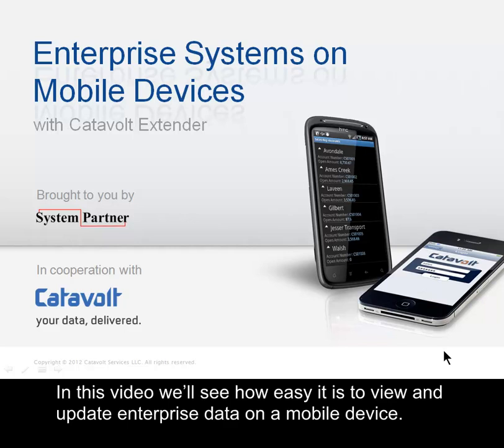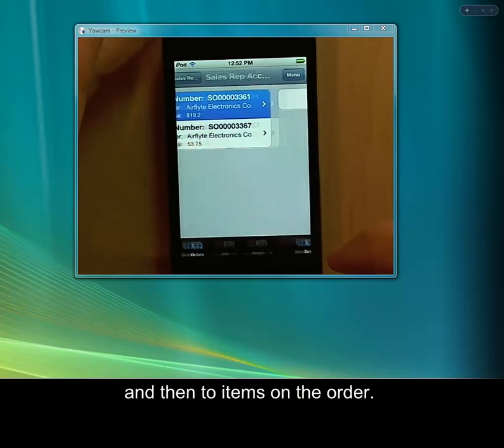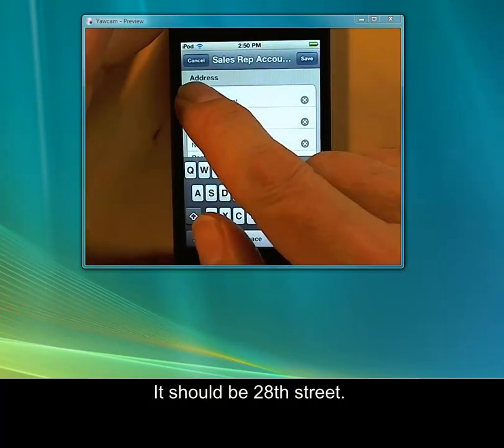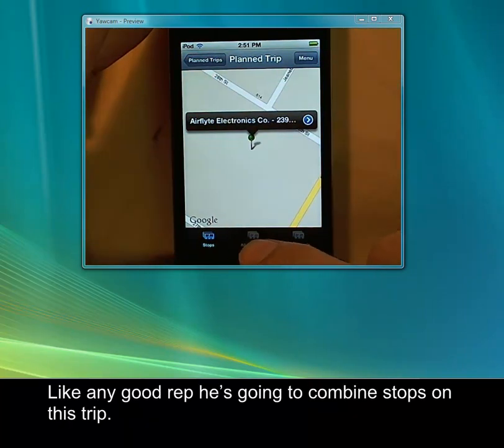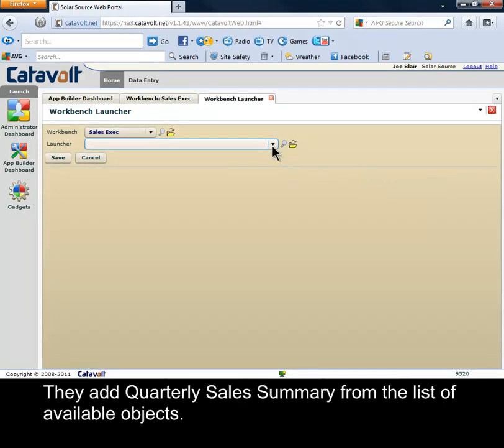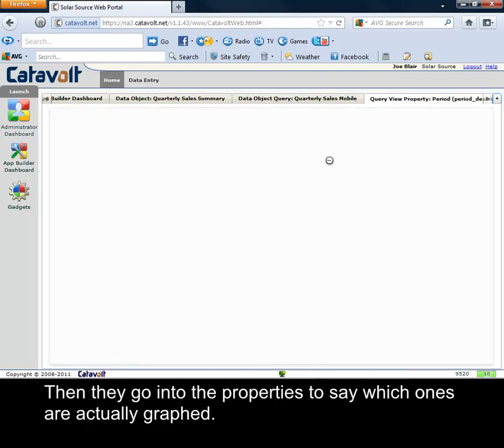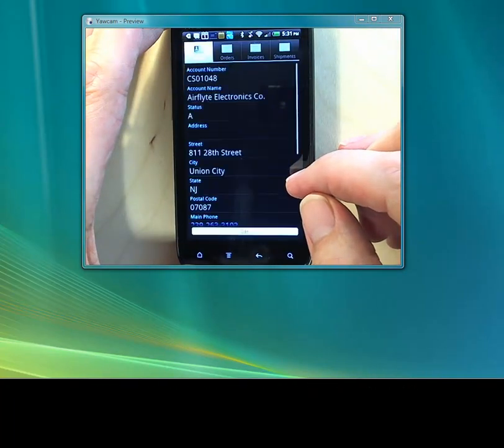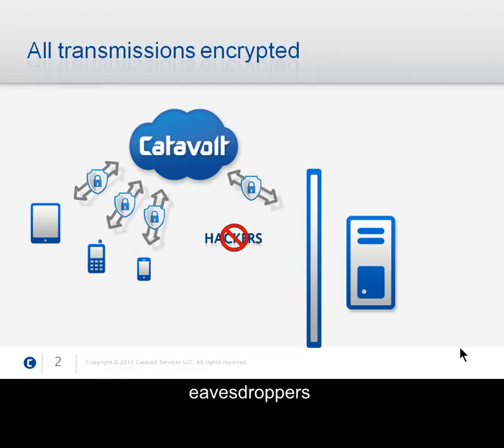Mobile Enterprise Application Platform - Enterprise Systems on Mobile Devices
- See how to get data in the hands of the people who need it...watch this video ' Enterprise Systems on Mobile Devices' where we create an applications using location data and business intelligence. A sales team member has complete access to needed data in real time. What you're seeing took on a matter of hours to develop (not days) to became fully operational for the sales team.